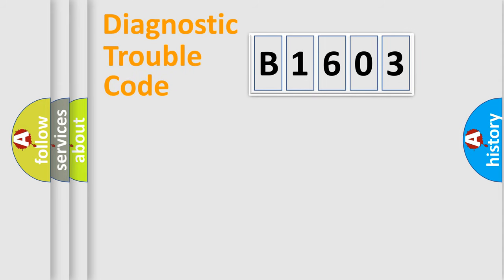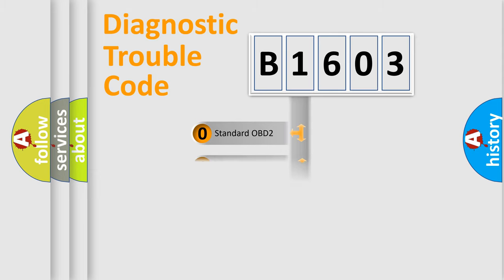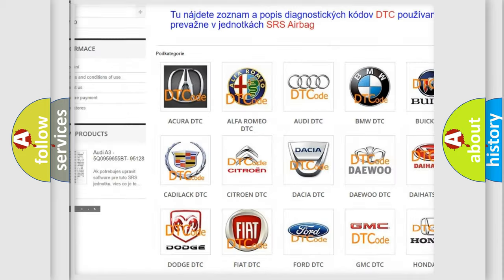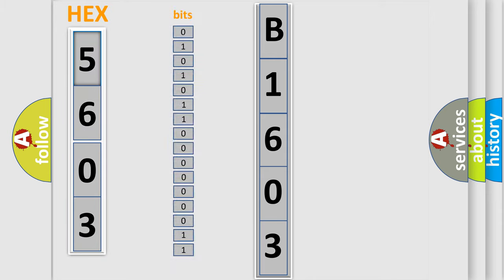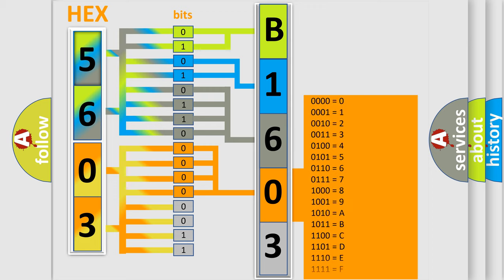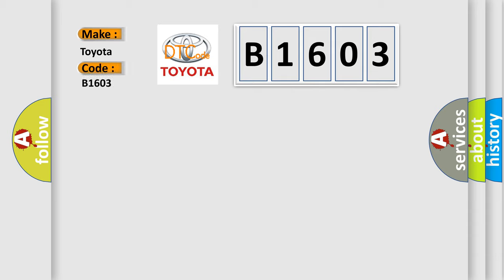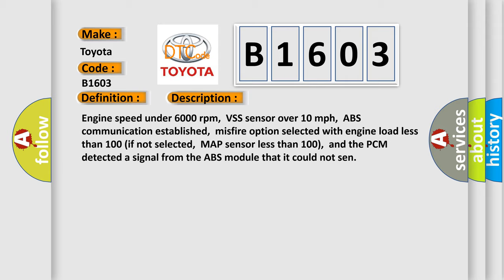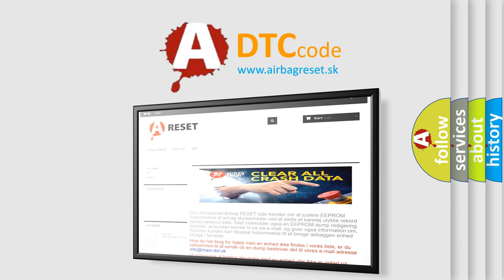DTC Toyota B1603 Short Explanation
Contents:
0:21 Basic DTC analysis according to OBD2 protocol standard.
1:48 Insight into programming
2:58 A diagnostically understandable description of the Diagnostic Trouble Code
3:05 Basic error definition

Make:
Toyota
Code:
B1603
Definition:
ABS Rough Road Serial Data Invalid
Description:
Engine speed under 6000 rpm,VSS sensor over 10 mph,ABS communication established,misfire option selected with engine load less than 100 (if not selected,MAP sensor less than 100),and the PCM detected a signal from the ABS module that it could not sen
Cause:
Actual engine misfire condition existsUART serial data line is open or shorted to ground between the ABS controller,the IPC and the PCMABS controller or the PCM has failed